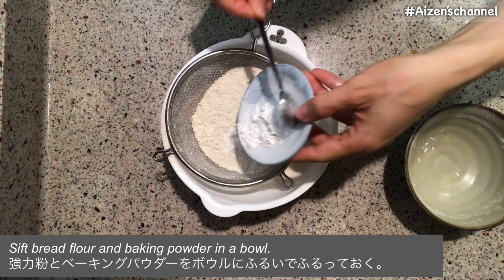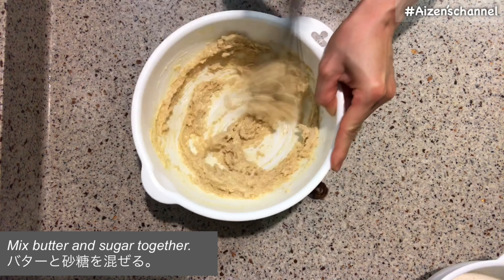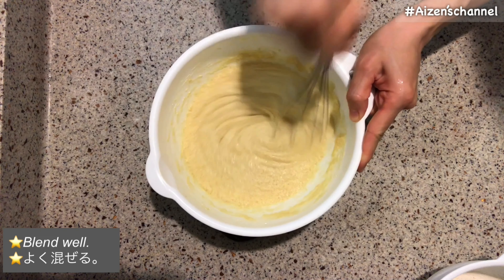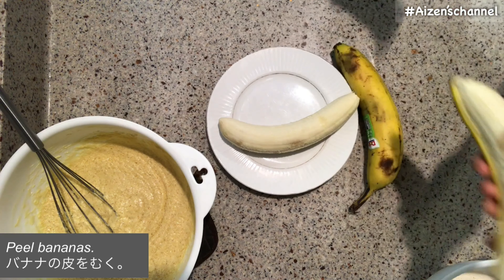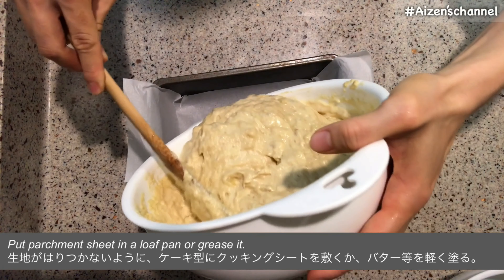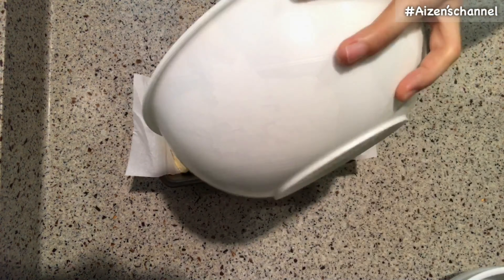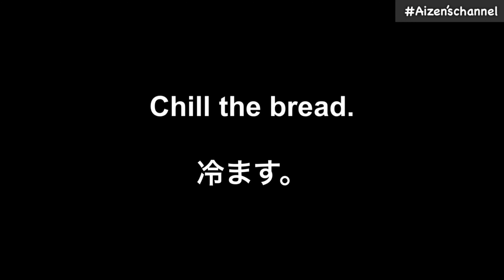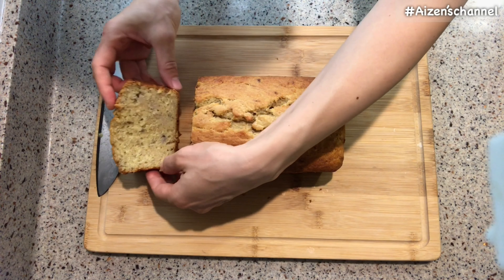【Moist, Delicious & Full of Banana flavor! 】Banana Bread 〜【しっとり美味しい】バナナのケーキ〜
This banana bread has been passed down from generation to generation in my family. My grandma was used to make this and my mom was, too! Now I’m so glad to hand over this recipe to my daughter. This bread is moist and delicious. Moreover, it’s full of banana flavor! Everybody loves this in my family. A little bit of vinegar is a secret taste. I’m sure you don’t recognize it. I hope you can enjoy it and spend your relaxing time with it!

このバナナのケーキは、うちの家族で代々受け継がれているものです。祖母がよくつくっていましたし、母もバナナのケーキをよくつくってくれました。そして今、こうして娘にレシピを伝えられるのがとても嬉しいです。このバナナのケーキは、しっとりしていて美味しいですよ。そして、バナナの味を存分に味わえます。少しだけお酢を使っています。隠し味ですので、わからない程度です。みなさんも、このバナナのケーキ気に入っていただけたら嬉しいですし、リラックスタイムをこのケーキとともにエンジョイしていただけたらまた嬉しいです。

Check the other sweets recipes↓
おすすめデザートレシピをチェック↓

★【This is like heaven!】My mom's best apple pie: Harmony between sweetness & tartness～うちのママの超絶アップルパイ～

★Soft and Moist Crepe with Cream, Strawberry and Banana (Recipe) 〜しっとりもちもち、生クリーム苺バナナのクレープのレシピ〜

★【Miracle recipe】How to make Thick & Creamy Japanese Cheesecake ~【奇跡のレシピ】とろーりチーズケーキの作り方~

Food lover! I wish I could eat all day. Born and raised in Japan. Working at a food company in Japan→Moving to USA→Working as a freelancer in USA. Surviving here by cooking and eating Japanese homemade food. My mom and grandma were cooking teachers. I'm proud and confident to the recipes which were passed generation by generation in my family. Trying to work hard for my daughter who was born in USA to give the taste of Japan!
I upload my videos more than twice a week.

私の動画を見てくださってありがとうございます！自己紹介します。食べること大好き！１日中食べていたい。日本生まれ日本育ち。日本で食品会社勤務→渡米しフリーランス。アメリカにある食材で、日本で食べ育った日本の家庭料理をつくって食べてサバイブしている。母と祖母は料理の先生、レシピには自信あり。アメリカで生まれた娘にダシの味を覚えてもらうため奮闘中。
週２回以上アップしていますので、またぜひ見てくださいね。

Musician: @iksonmusic